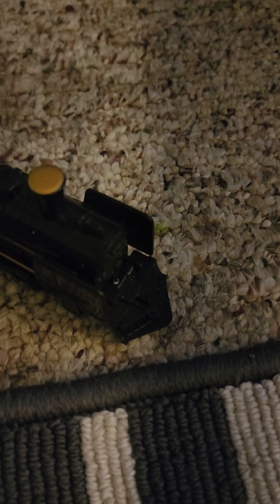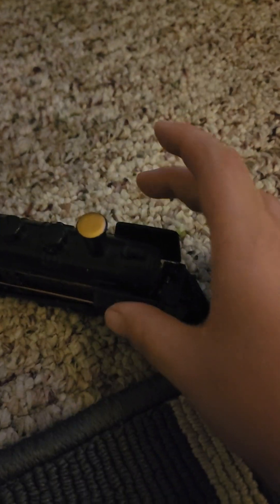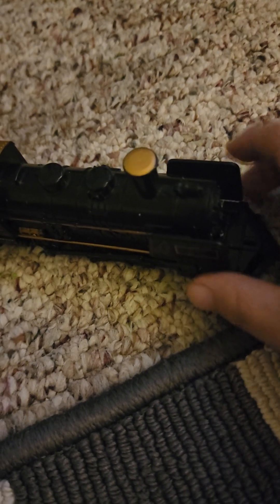NWR 89 years later bloopers